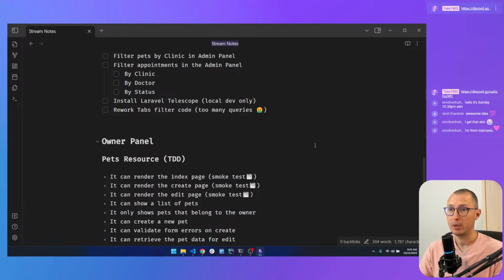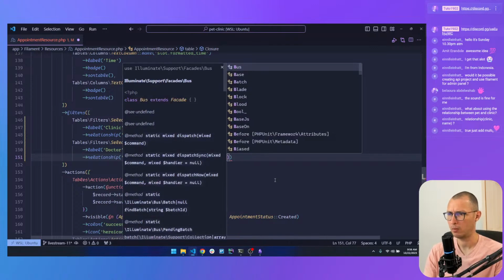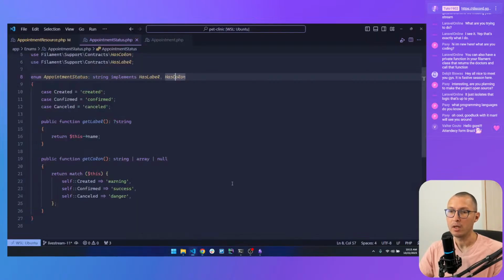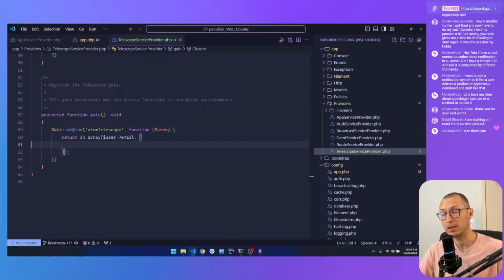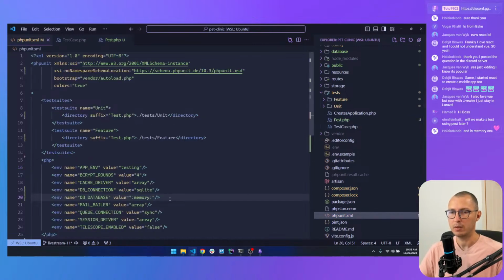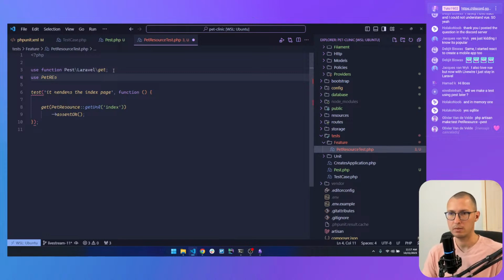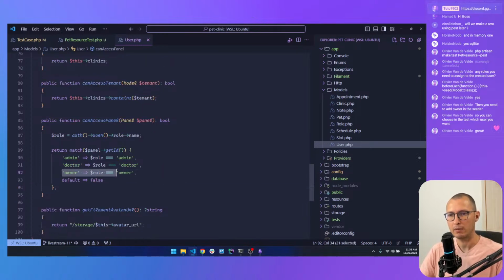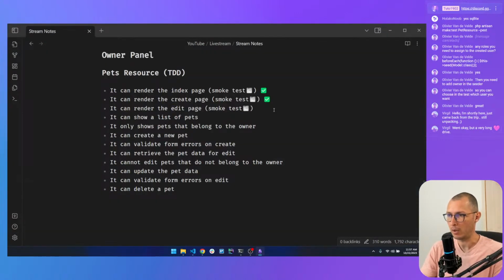Filament Pet Clinic - Test Driven Resources with Pest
Let's build an admin panel for a fictional Pet clinic using Filament v3. In this live session I'll try to demonstrate my process for creating and entire project from start to finish.

Latest discord member: limewater23♯0